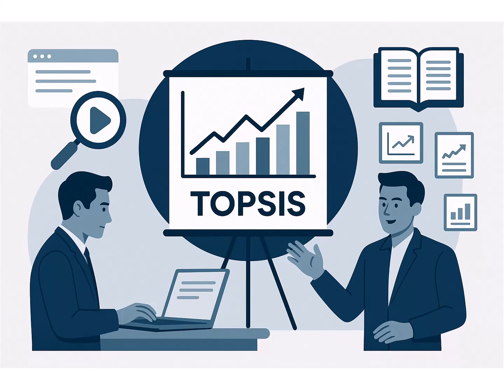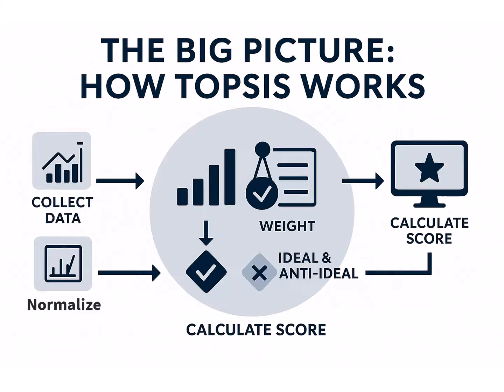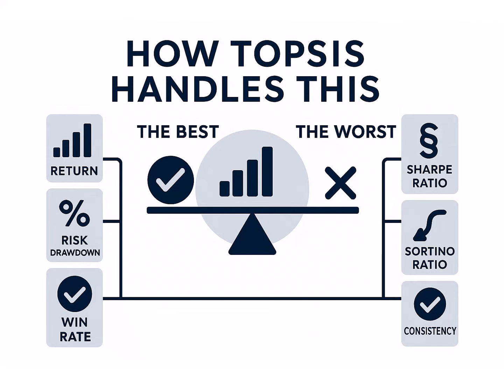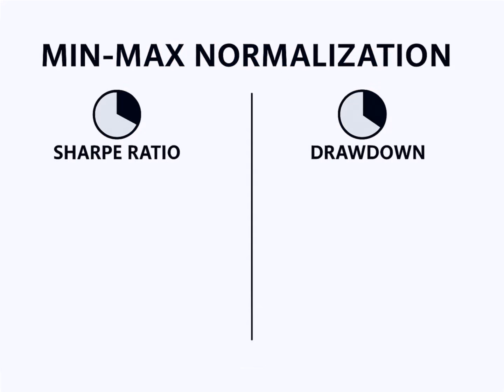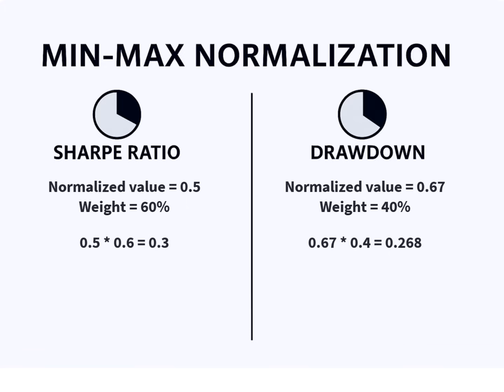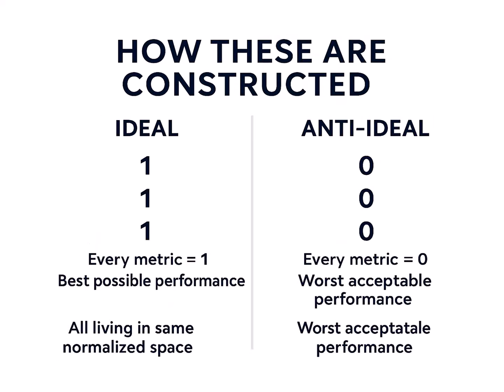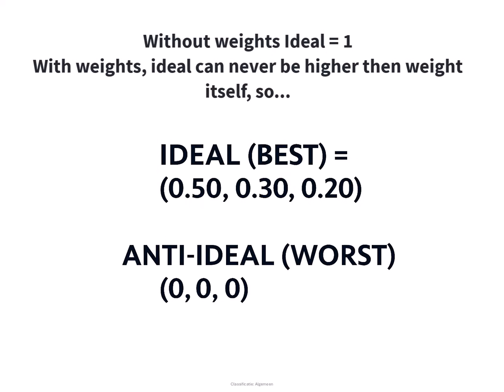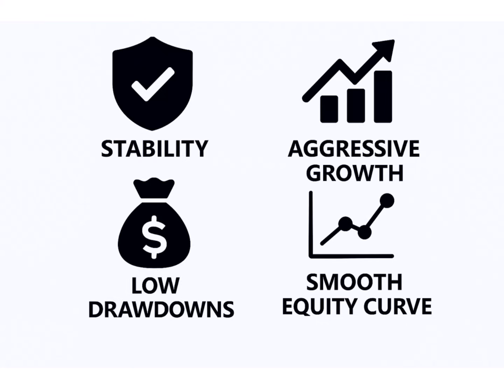Most Traders Compare Strategies Wrong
In this video, I introduce TOPSIS (Technique for Order Preference by Similarity to Ideal Solution), a scientifically proven multi-criteria decision-making method used in research, engineering, and financial analysis to rank complex alternatives objectively.

Instead of focusing on a single performance number, TOPSIS evaluates multiple conflicting metrics at once and produces a single, structured ranking.

You’ll learn:

• Why single-metric comparisons are misleading
• How normalization puts different metrics on the same scale
• Why weighting reflects your personal risk preferences
• What “ideal” and “anti-ideal” strategies really mean
• How distance-based ranking works
• How to objectively compare trading systems

This method doesn’t rely on hype, cherry-picked data, or gut feeling.
It forces clarity, structure, and consistency.